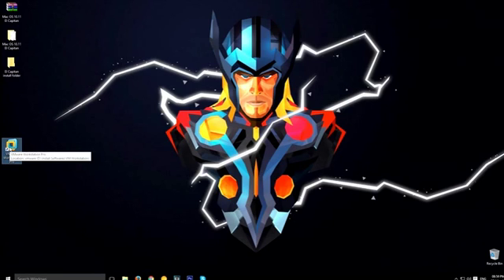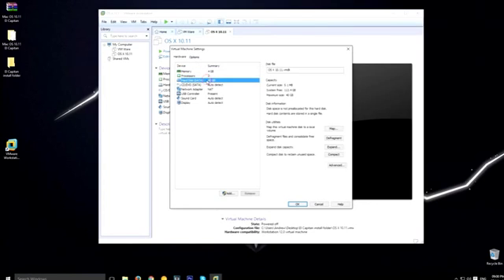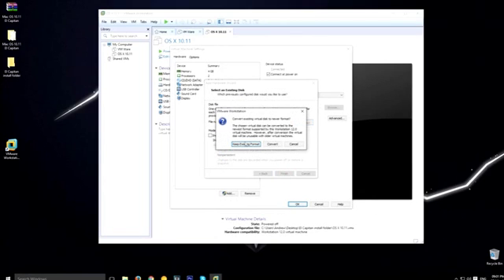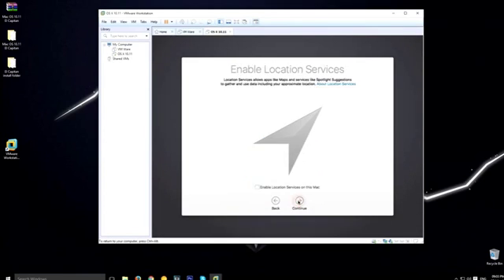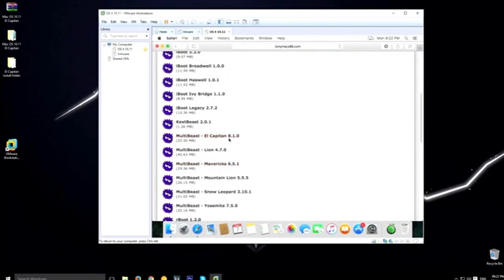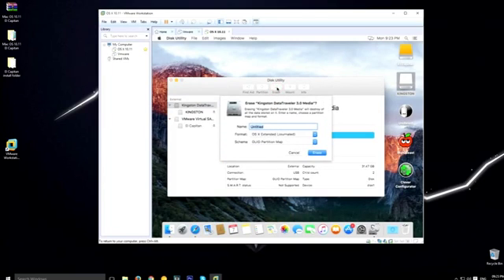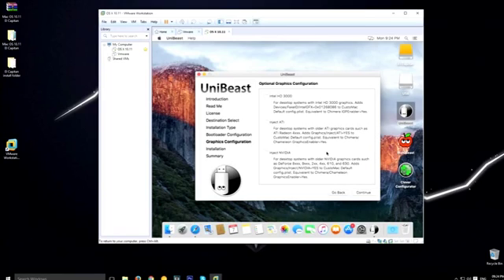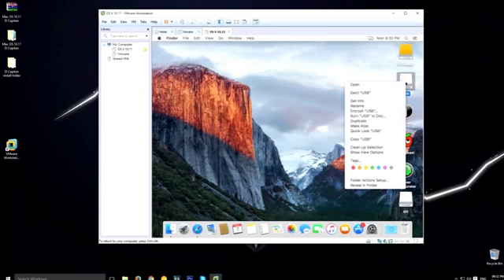How to create OS X El Capitan bootable USB in Windows | Hackintosh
How to create OS X El Capitan bootable 10.11 USB in Windows | Hackintosh